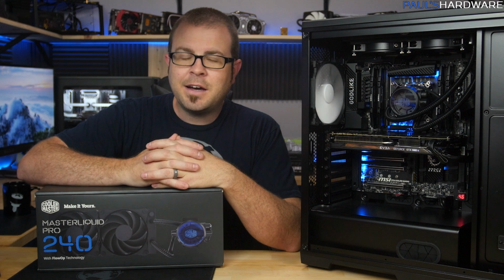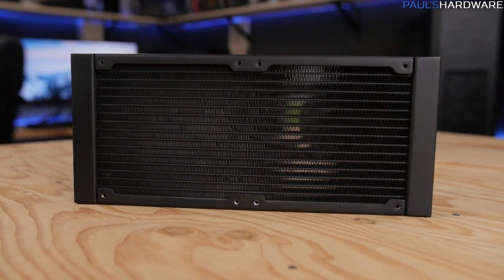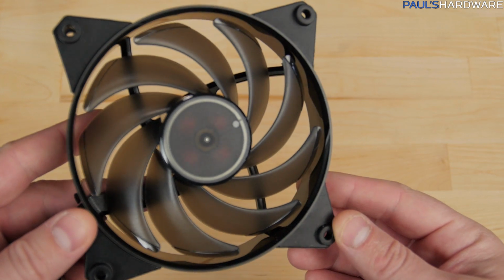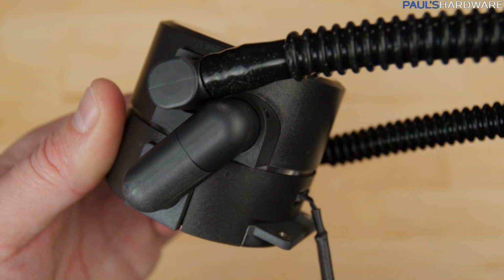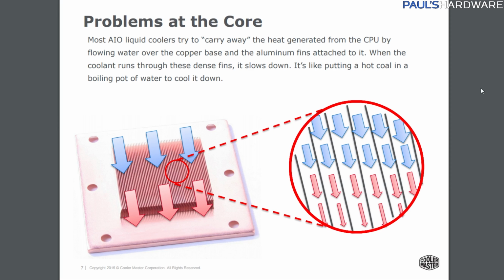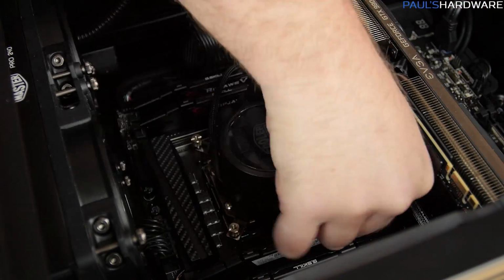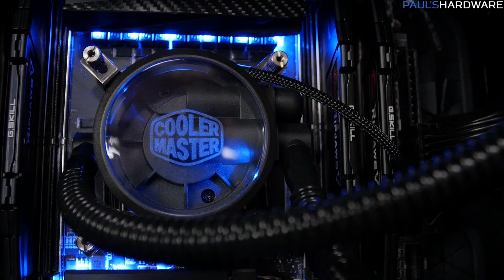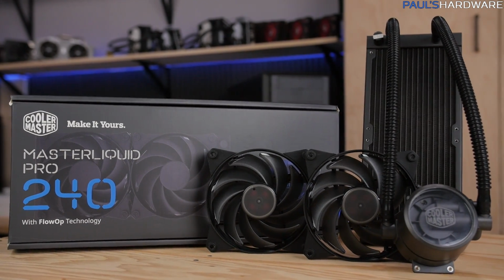MasterLiquid Pro 240 by Cooler Master Review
MasterLiquid Pro 240
MasterLiquid Pro 120